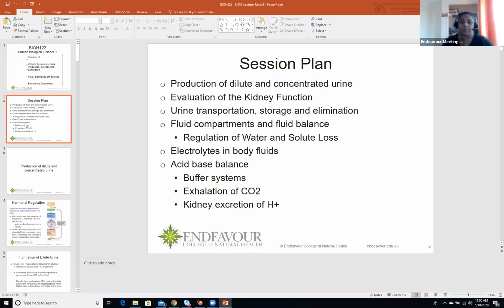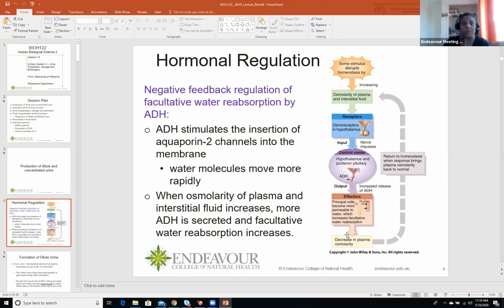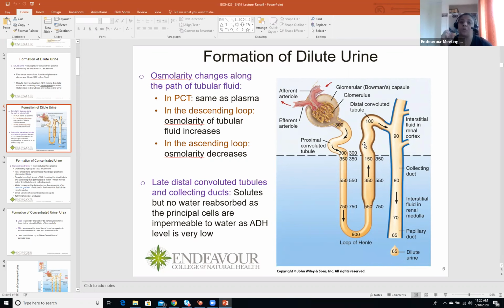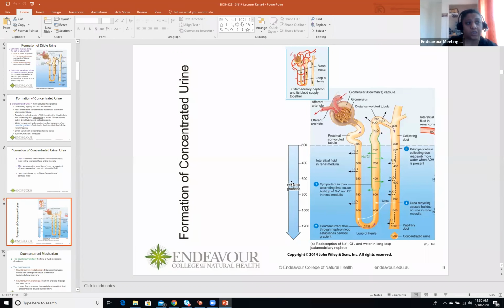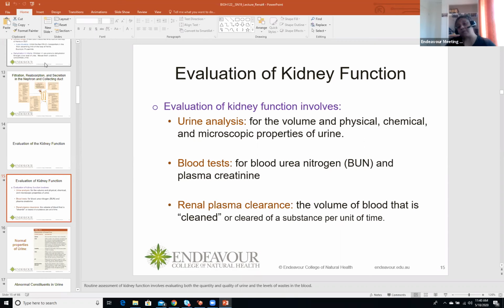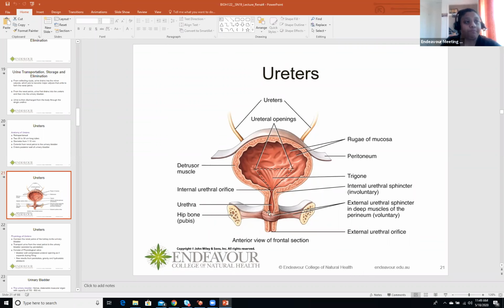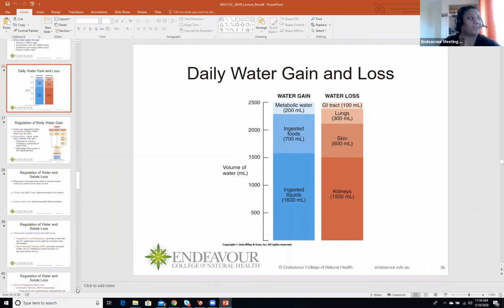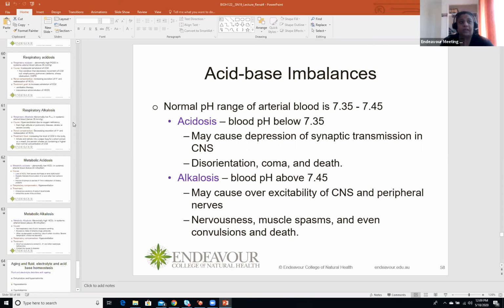BIOH122 Week 11 Mon Recording S1